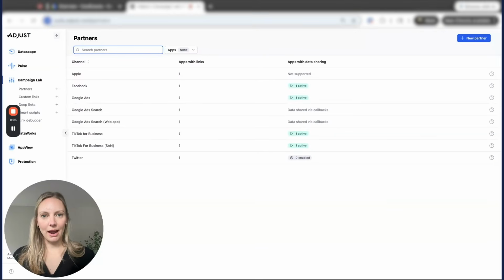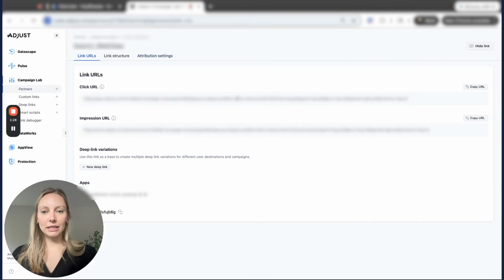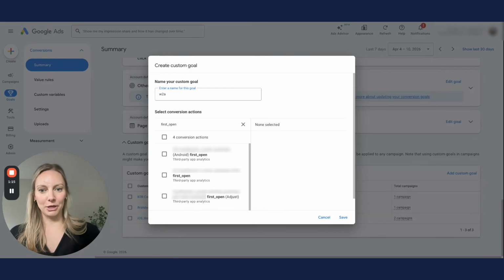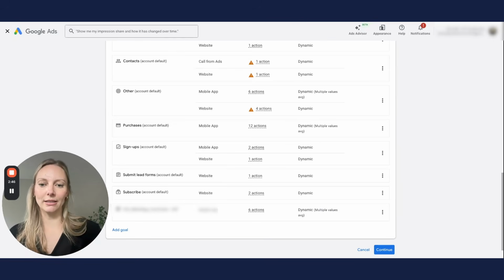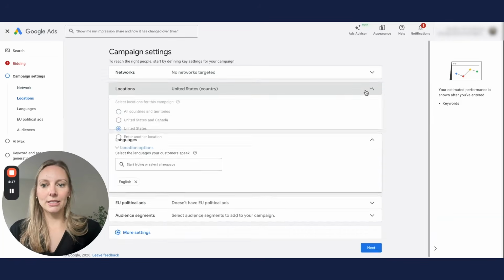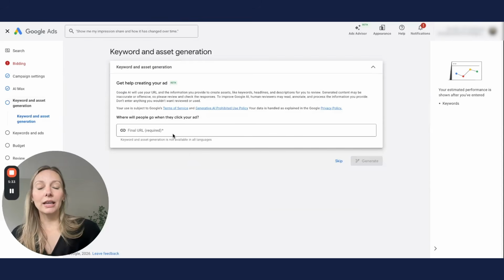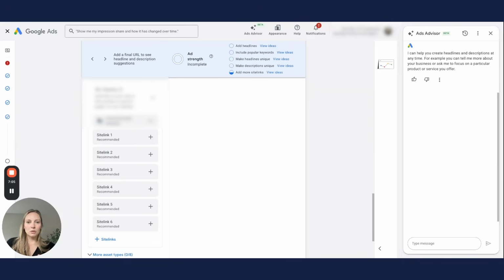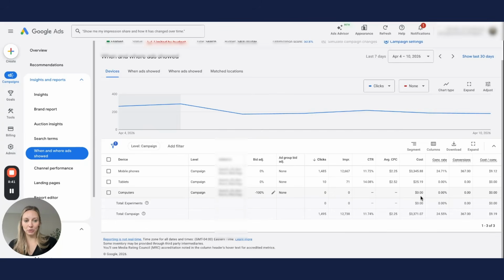How to set up web2app campaigns with Adjust.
This video gives you step by step instructions on how to set up a Google web2app campaign using Adjust as your MMP.